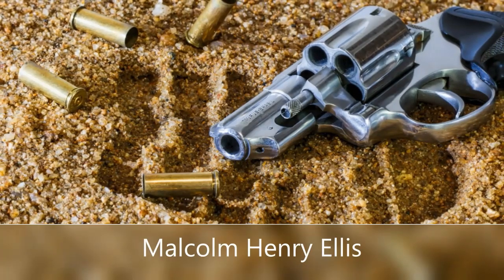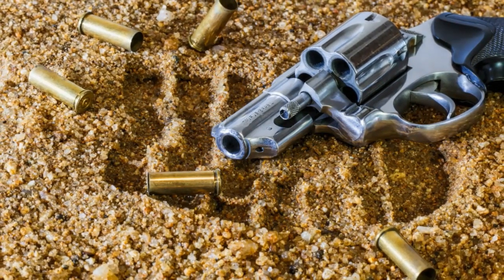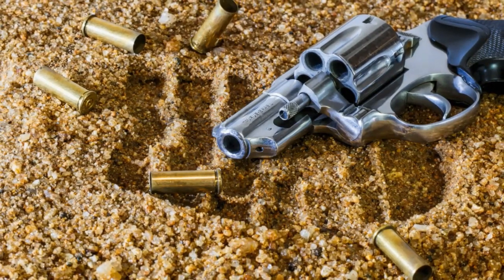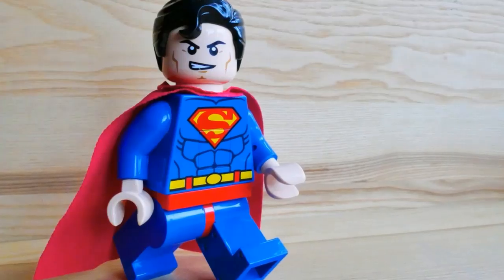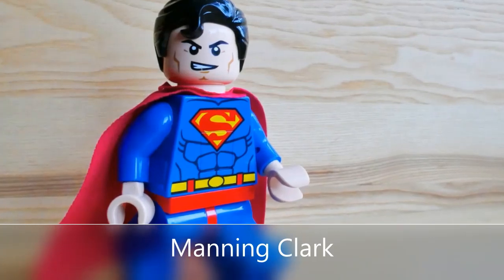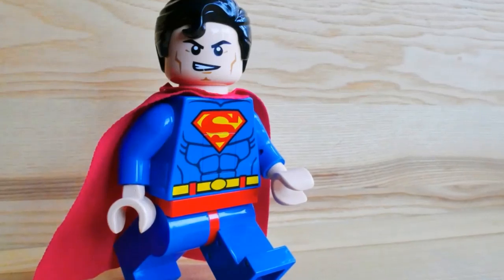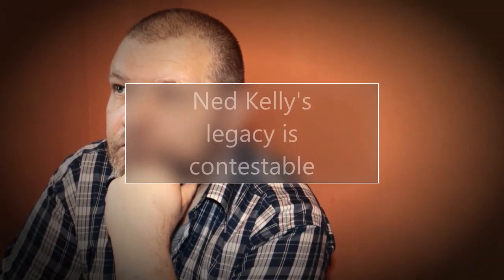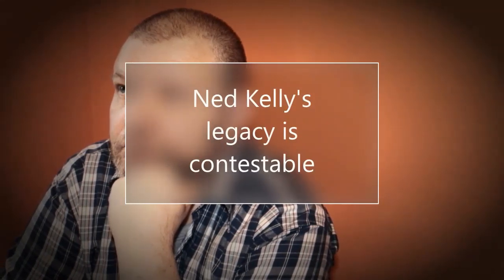Contestability in History Explained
Learn how to evaluate the contestable nature of historical sources. This is particularly useful when analysing a source to identify different interpretations.

If you're preparing for a history exam and need help preparing, this might just answer your questions.